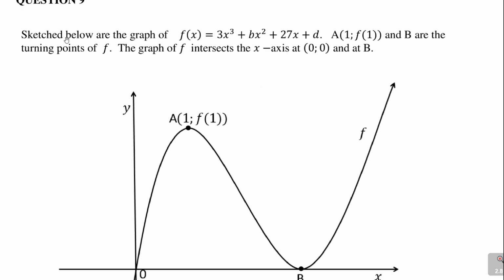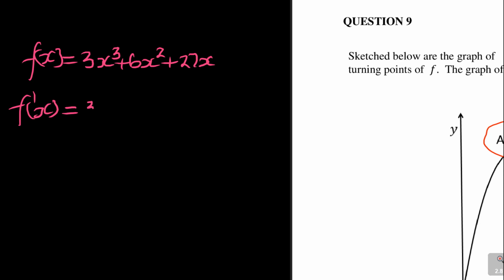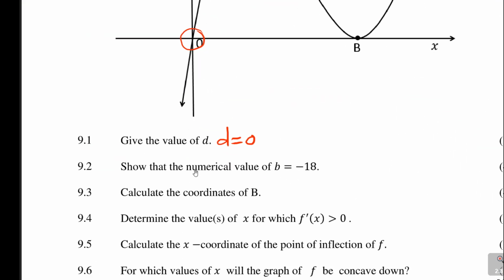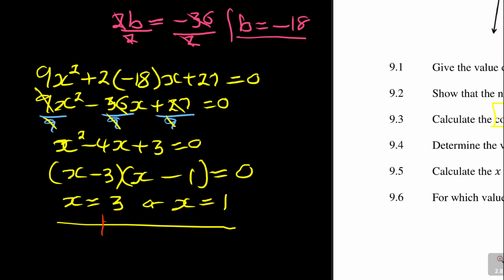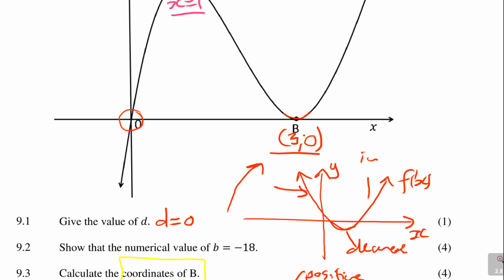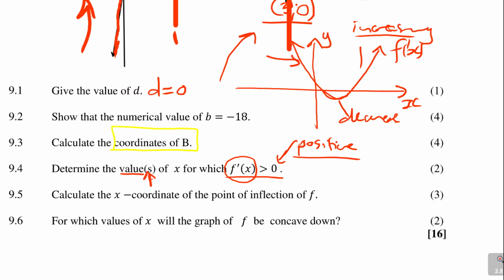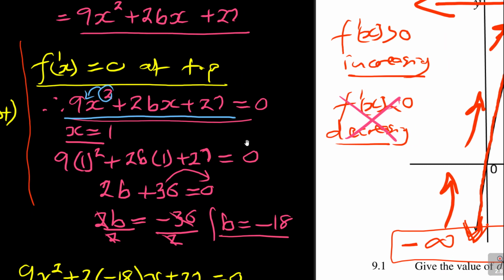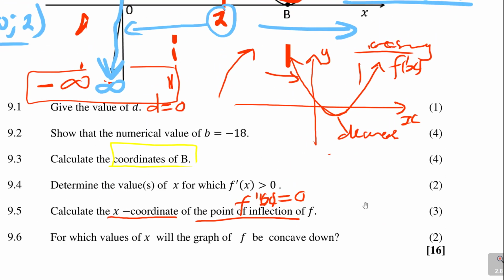Cubic Functions Grade 12-Turning points and intercepts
In this video I take you through different approaches of answering questions that do with cubic functions.

Cubic graphs mainly rely on your foundation of understanding calculus. This is important as it makes it easier to apply the rules of calculus. In this video we will cover the following:

-how to find the turning points of a cubic graph using dy/dx
-how to find the x-intercepts in cubic graphs
-how to find the y-intercept in cubic graphs
-how to sketch the cubic graphs